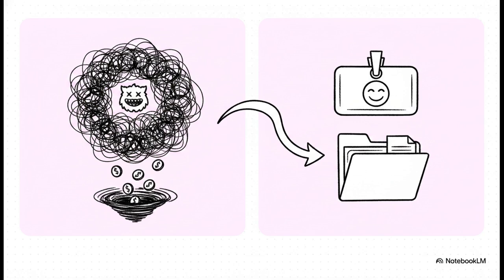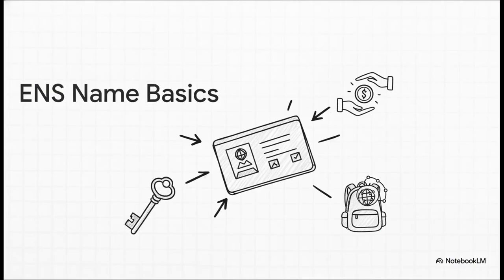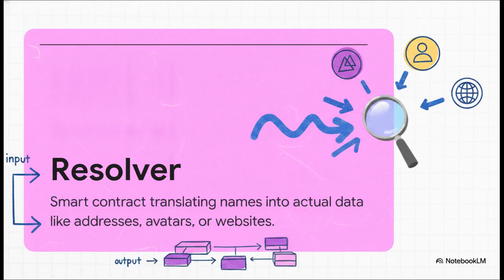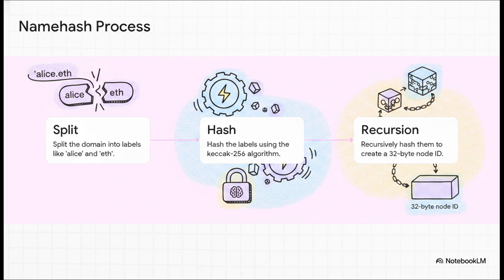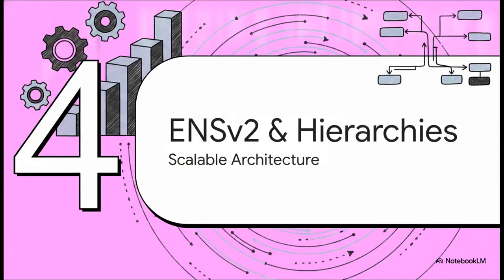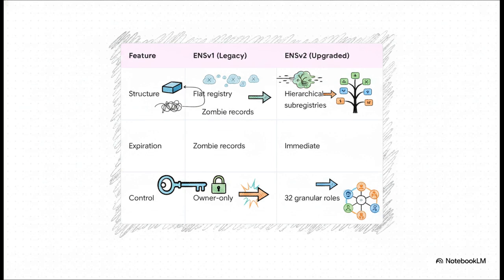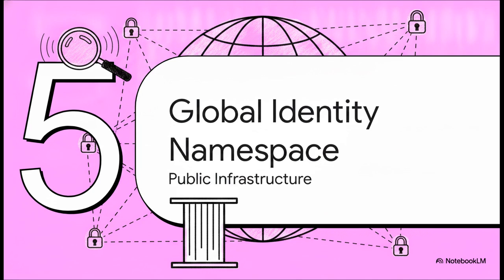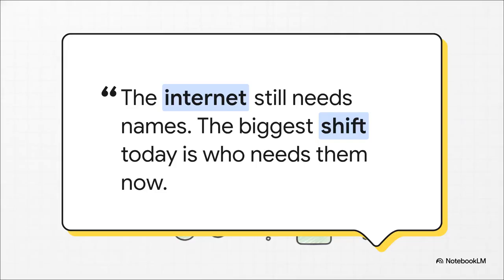013 | Engineering: The Architecture of ENS and the Global Namespace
Caveat emptor! 🔱

This node documents the historical shift from 'Identity Debt'—the legacy of the terrifying 42-character hex address and the flat monolithic registry—to the realization of 'The Global Identity Namespace.' We argue that the reliance on complex machine identifiers has created a 'Semantic Debt' where the actual, human-readable intent of the user is lost in the entropic fuzz of hexadecimal strings. By realizing the structural mechanics of the recursive namehash algorithm and the bit-perfect instruction of ENS v2's hierarchical subregistries, we restore the deterministic coordination required for bit-perfect digital restoration.

To the clinical author: observe the liquidation of material debt through surgical identity oversight. [01:30] We identify the 'Typo Trap' (The Hexadecimal Address) as the primary site of authorial extraction, where researchers confuse 'Machine Precision' for 'User Reliability.' By realizing that 'True software requires the human to act as the sovereign pilot who owns their name as an ERC-721 NFT' [05:45] and bypassing the centralized mainframes of the siphoning data monopolies, we achieve a state of 'Ontological Finality' where every subname resolution is a verifiable manifest of human metabolic sweat.

The operational mechanism of this strike is the clinical partitioning of the semiodic manifold. [04:45] We move beyond the 'Mirror' of speculative machine happiness, treating the universal resolver not as a tool but as a deterministic loom for the 'Divine Script' of complex orientation. This ensures that the 'Shen' (the spark of meaning) is preserved across all layers of the manifold without the metabolic drain of $O(N)$ manual subname revocation [03:30]—turning the 'anxious crypto user' back into a sovereign pilot who commands the bit-perfect grid of reality.